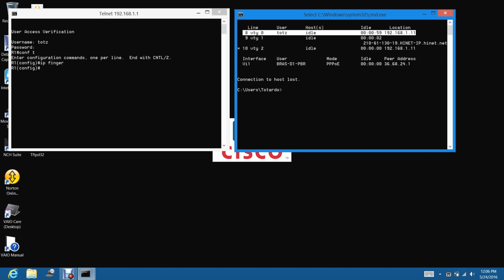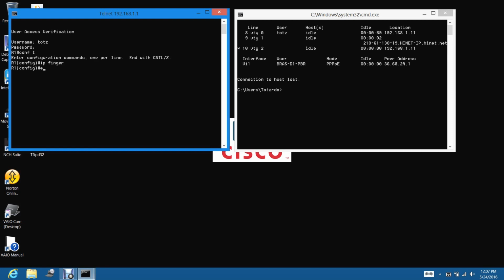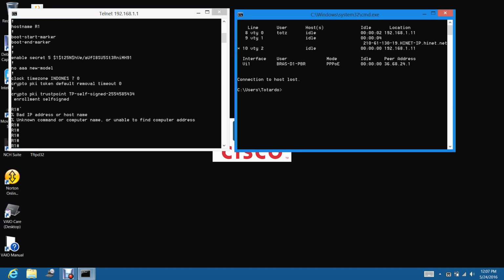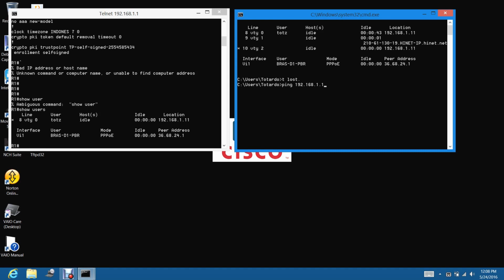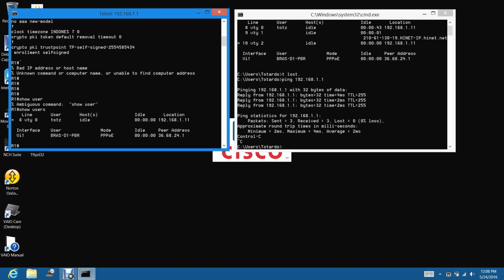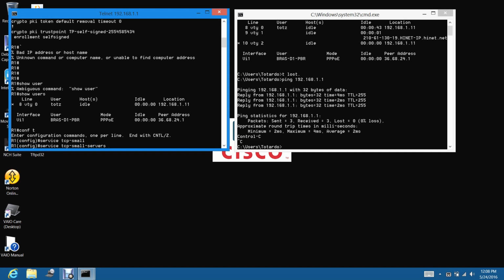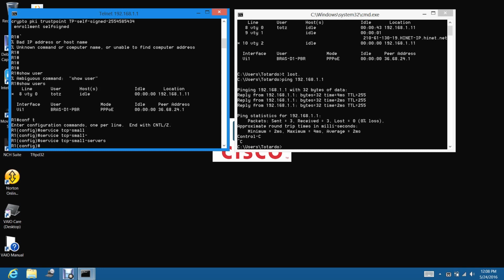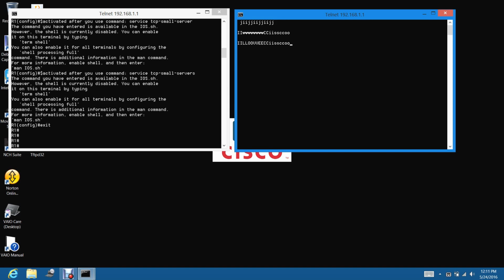Cisco: How To Use IP finger & Small Servers Feature On A Cisco Router (Crash Course)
This video is using ip finger and service tcp small-servers commands.

What is ip finger?
Ip finger is ___

What is tcp small-servers?
tcp small-servers is ___

Algorithms:
1st. Telnet to your router's IP address, for instance 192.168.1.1
2nd. Configure terminal
3rd. Ip finger
4th. Open another cmd, telnet 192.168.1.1 finger